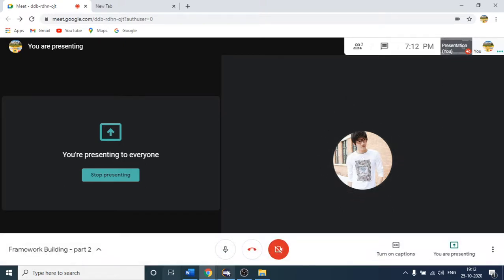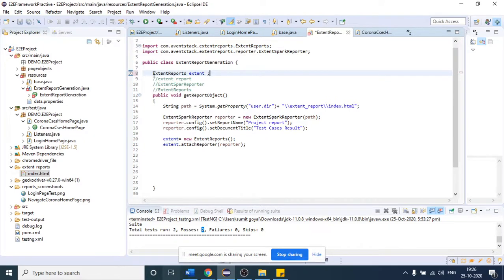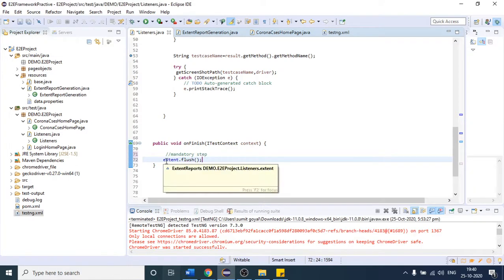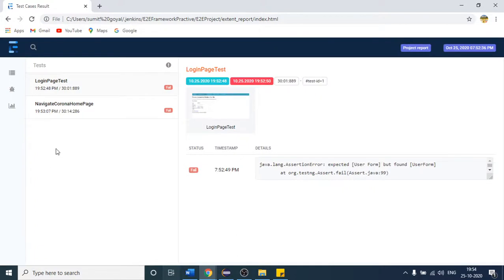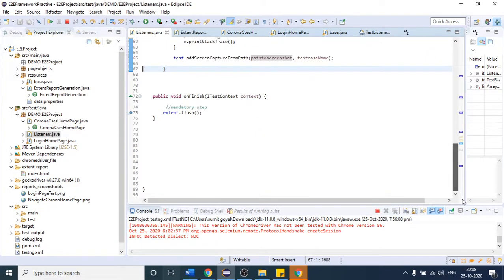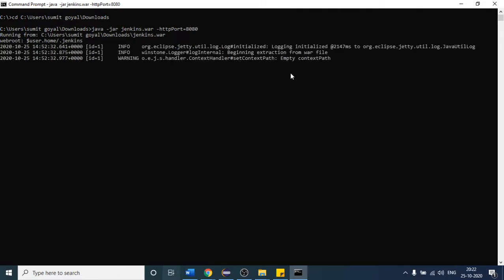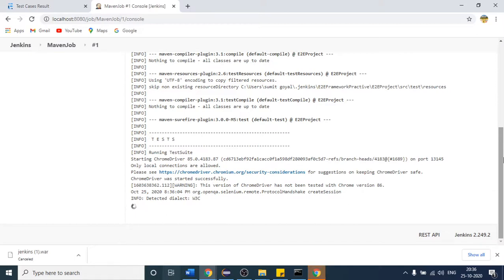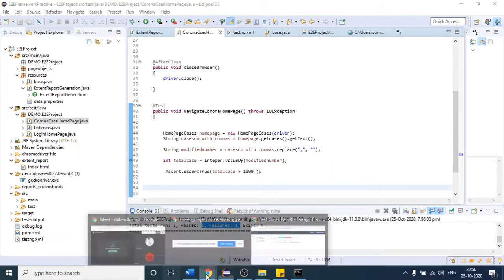Class-19 || Framework Part 2 with Jenkins and extent reports